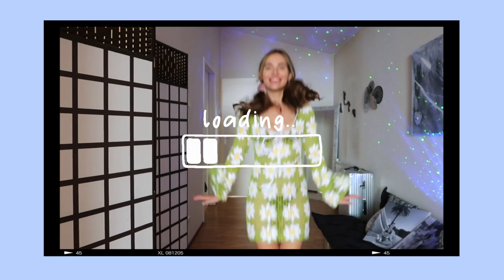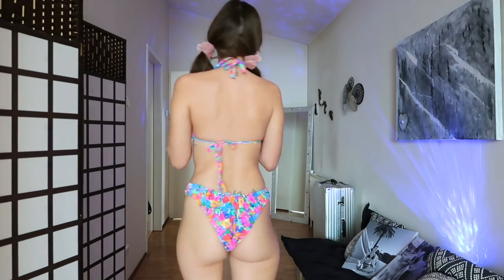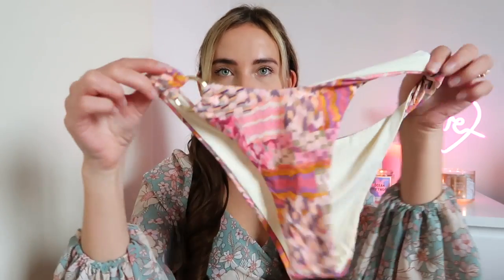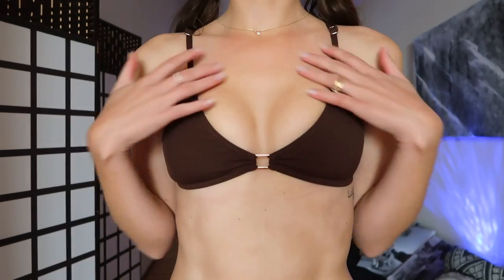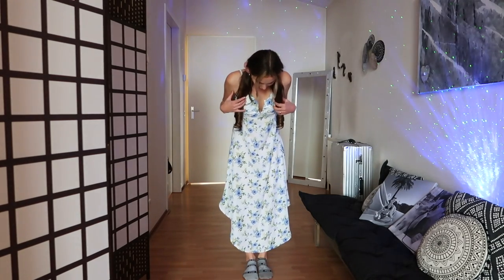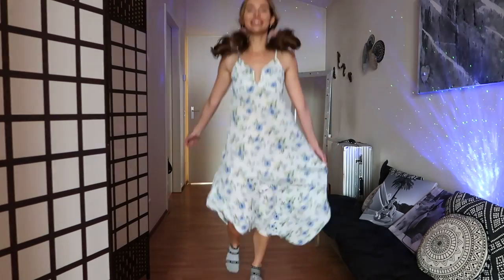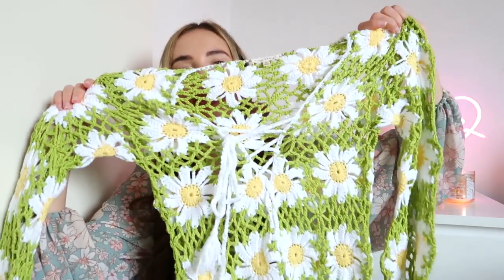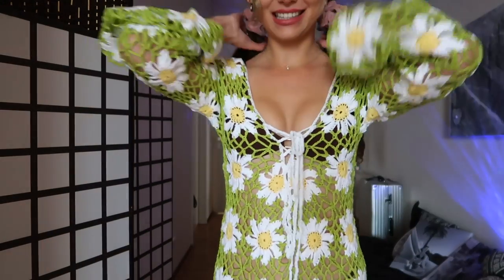*super cute* spring 2023 🌸 try-on haul ft Fashion Nova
@Fashion Nova